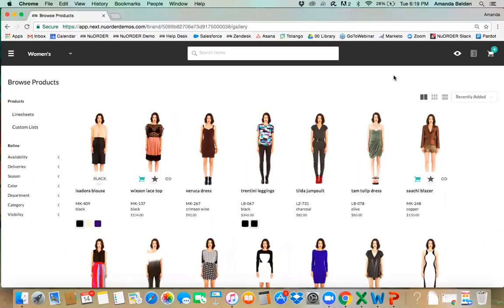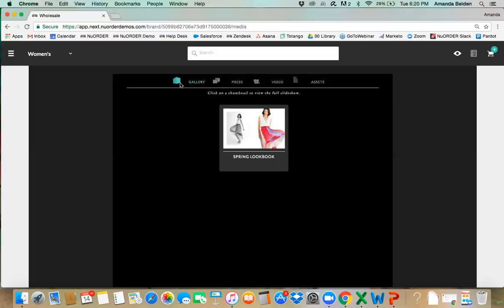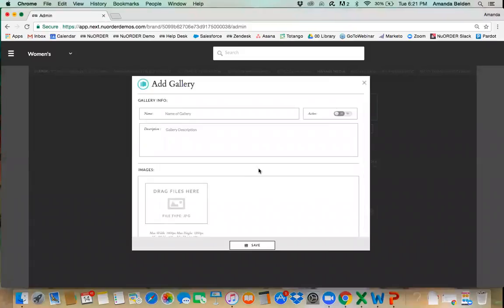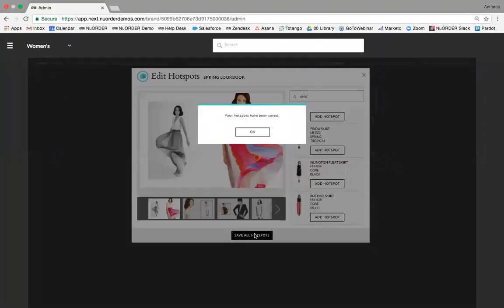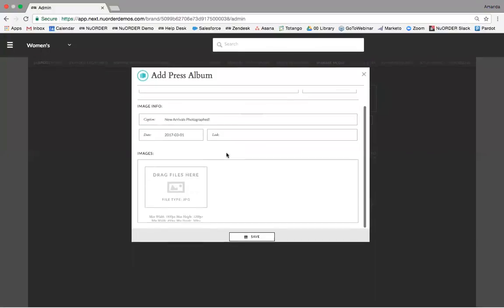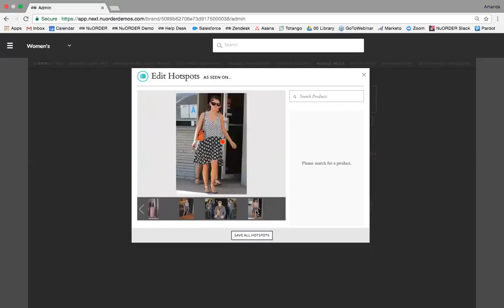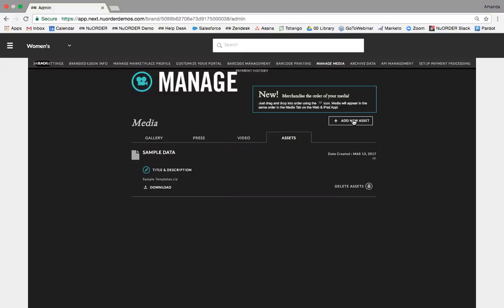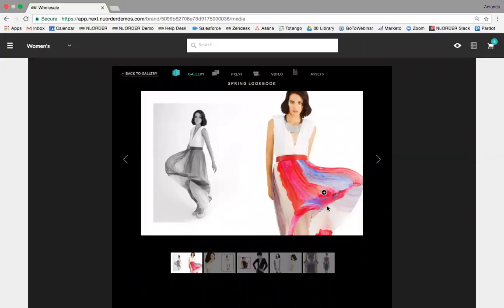Webinar: Lookbooks, Press & Videos…Oh My!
Do you have creative lifestyle shots or press images you’d like to share with buyers? Join this webinar to find out how to add these to your media gallery tab. We will show you how simple and quick it is to upload look books, press, video, & assets. We’ll also cover how to add hotspots, which will make your galleries shopable!

Some Topics That Will Be Covered:
-       How to upload look books
-       How to upload press
-       How to upload assets
-       Adding Hotspots